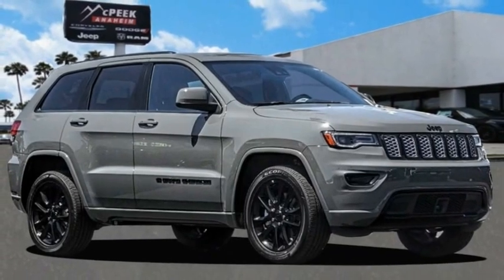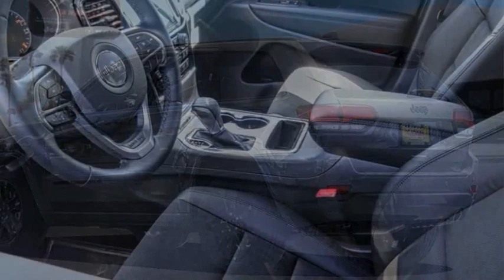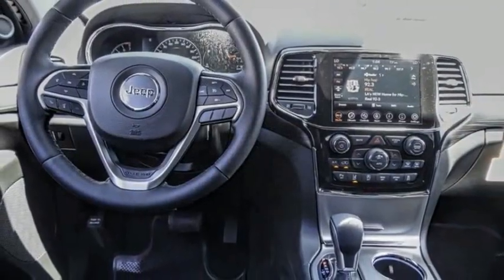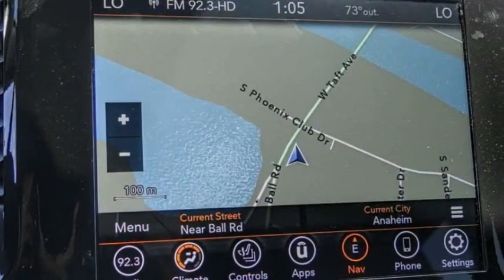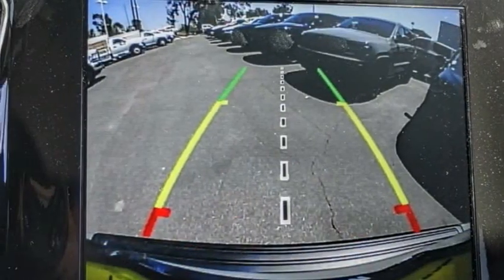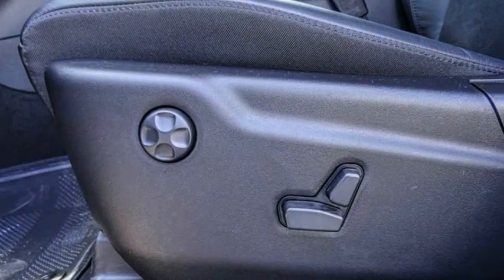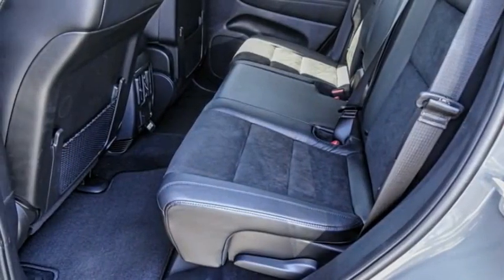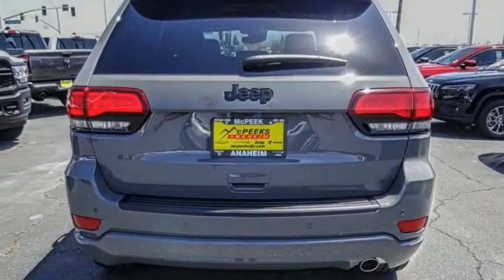2022 Jeep Grand Cherokee WK ORANGE COUNTY,VILLA PARK,GARDEN GROVE,ORANGE,FULLERTON N555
2022 Jeep Grand Cherokee WK LAREDO X 4X2

1221 S. Auto Center Dr.

MCPEEK'S CDJR OF ANAHEIM PROUDLY SERVING ORANGE COUNTY, VILLA PARK, GARDEN GROVE, ORANGE, FULLERTON, AND SURROUNDING SOUTHERN CALIFORNIA LOCATIONS. THIS GRAY 2022 Jeep GRAND CHEROKEE WK IS EQUIPPED WITH A 3.6L V6 24V VVT, AUTOMATIC TRANSMISSION, AND RECEIVES AN ESTIMATED 19 City/26 Hwy MPG. OR VISIT US AT 1221 S. AUTO CENTER DR. ANAHEIM, CA 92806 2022 Jeep GRAND CHEROKEE WK LAREDO X 4X2 Sting-Gray Clearcoat 2022 Jeep Grand Cherokee Laredo RWD 8-Speed Automatic 3.6L V6 24V VVT INTERIOR & EXTERIOR PROFESSIONALLY DETAILED FOR DELIVERY. All prices are subject to change without notice. All vehicles subject to prior sale. Advertised price does not include Dealer Installed Accessories or Commercial Bed/Body Upfits. Please contact dealer to receive the most up to date pricing information and complete details. 19/26 City/Highway MPG Price includes: $1000 - California LA-Palm Spring CCAP Bonus Cash CACN2A. Exp. 03/31/2022 $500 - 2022 National Retail Consumer Cash (Type 1/B) 22CN1. Exp. 03/31/2022 $500 - California BC Regional Bonus Cash CACNV. Exp. 03/31/2022 $500 - Chrysler Capital 2022 Bonus Cash 22CN5. Exp. 03/31/2022 $500 - National Retail Bonus Cash 22CNA1. Exp. 03/31/2022 Stock #: N555 | VIN: 1C4RJEAG6NC153923 | 2022 Jeep GRAND CHEROKEE WK LAREDO ALLOY WHEELS HEATED STEERING WHEEL McPeek's CDJR of Anaheim